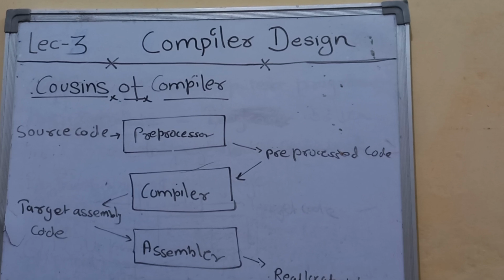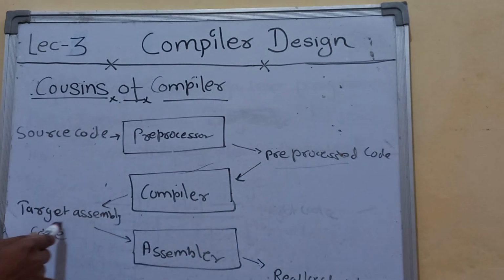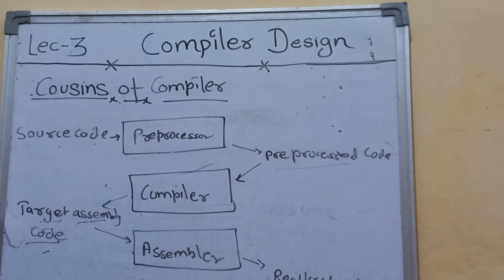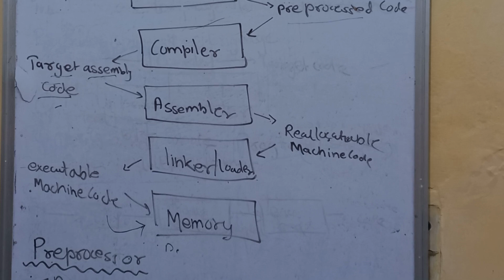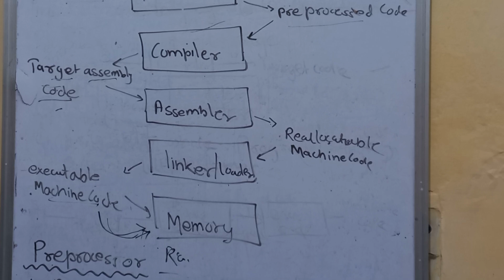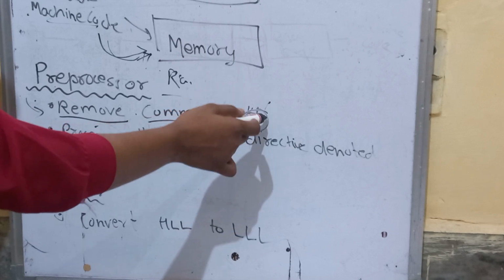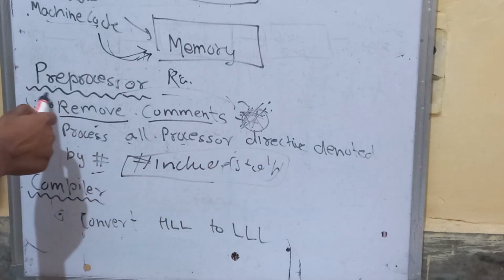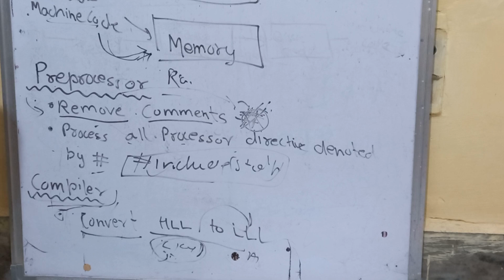lec-3 cousins of compiler